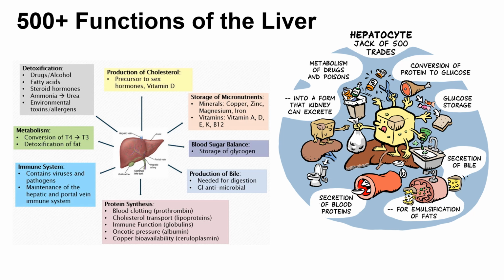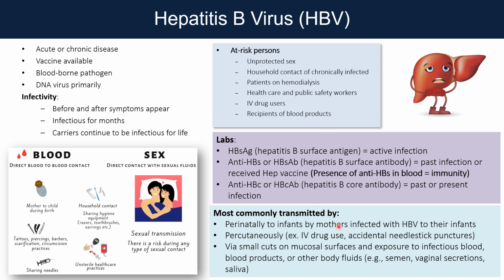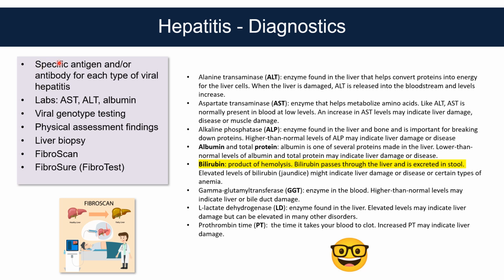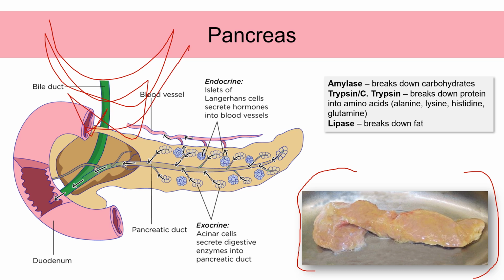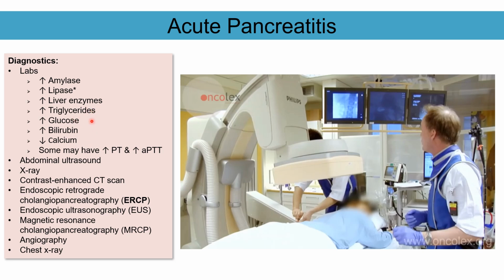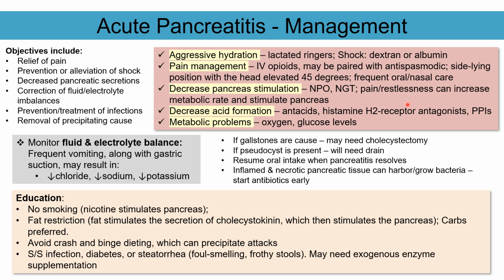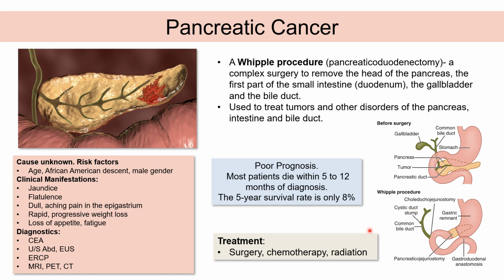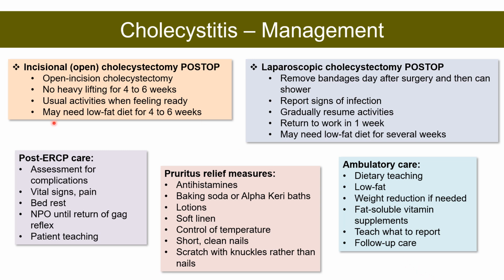Ch 59, 60 Hepatic Disorders, and Biliary & Pancreatic Disorders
📱 Quick nursing tips on TikTok:
Chapters 59 & 60: Hepatic, Biliary, and Pancreatic Disorders | Davis Advantage for Medical-Surgical Nursing (3rd Edition)

This video covers selected pages (1370–1376) from Chapter 59: Coordinating Care for Patients with Hepatic Disorders and all of Chapter 60: Coordinating Care for Patients with Biliary and Pancreatic Disorders from Davis Advantage for Medical-Surgical Nursing: Making Connections to Practice (3rd ed.) by Hoffman and Sullivan. Originally created for my own RN-level Medical-Surgical Nursing students, this lecture provides a focused review of essential liver, gallbladder, and pancreatic content often tested on exams and encountered in clinical care.

In this lecture, we review:
✔️ Hepatitis (A, B, C) – transmission, clinical manifestations, nursing care (Ch 59, pp. 1370–1376)
✔️ Acute vs. Chronic Pancreatitis – causes, assessment, interventions
✔️ Pancreatic Cancer – risk factors, diagnosis, supportive care
✔️ Cholelithiasis and Cholecystitis – pathophysiology, signs and symptoms, and nursing priorities
✔️ Patient education, pain management, and nutrition considerations
✔️ Collaborative care and monitoring for complications

🔹 Ideal for NCLEX prep, course review, or clinical practice readiness
🔹 Taught by an RN and experienced nurse educator